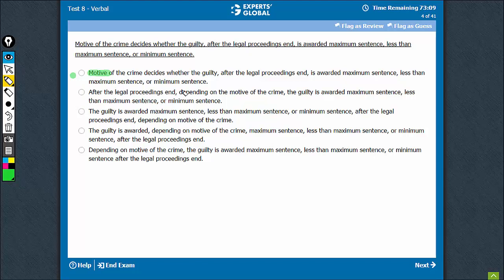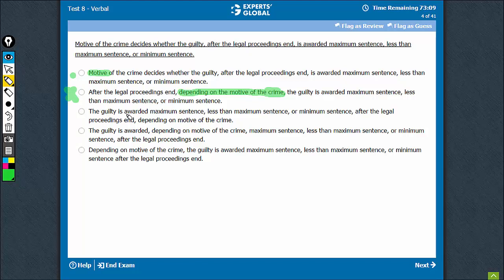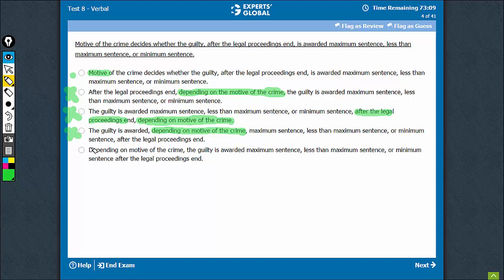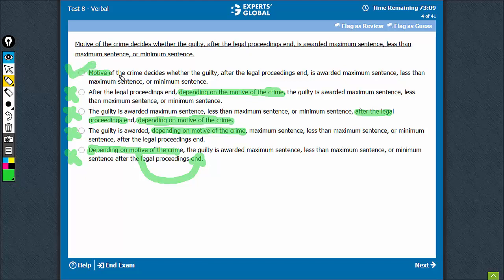Motive of the crime decides whether the guilty, after the legal proceedings end, is awarded...